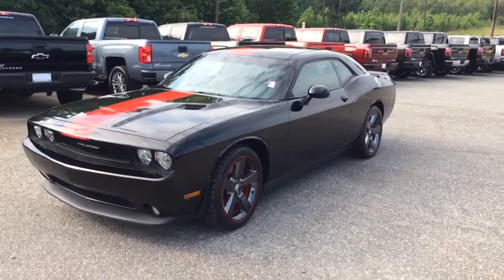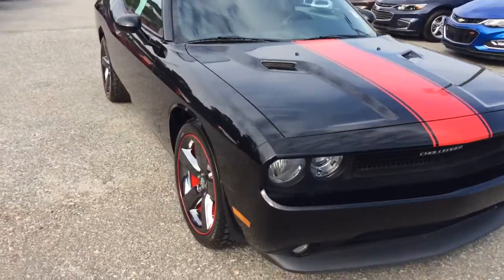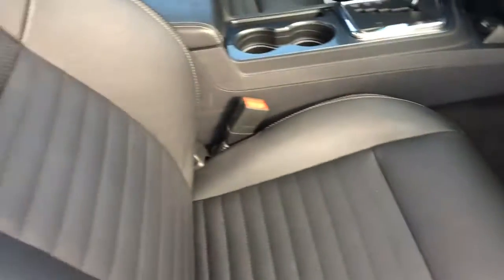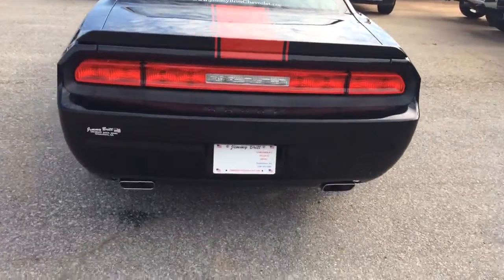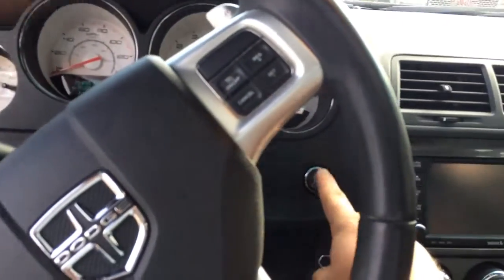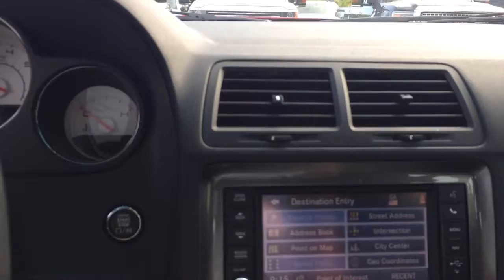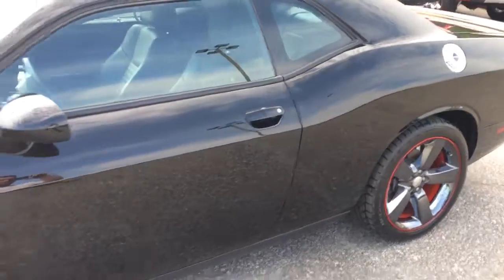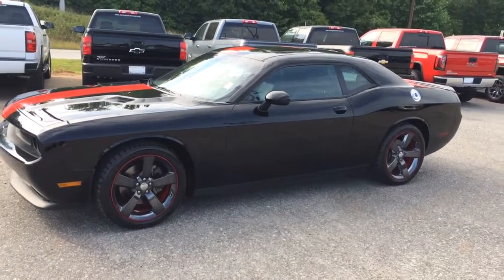2012 Dodge Challenger walk around